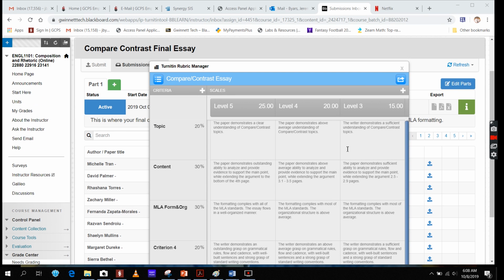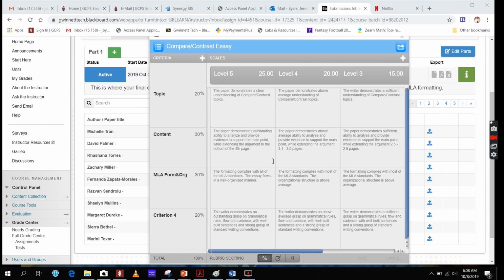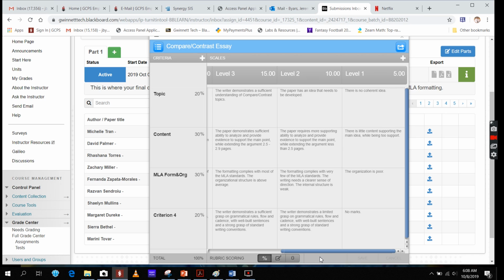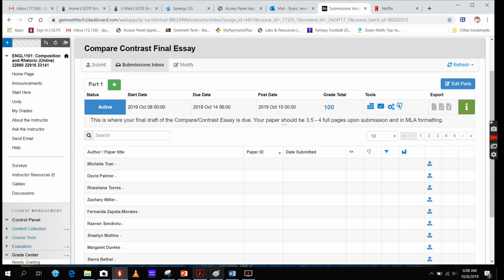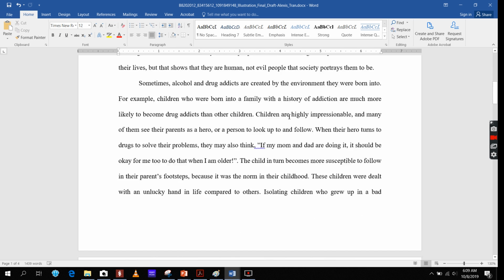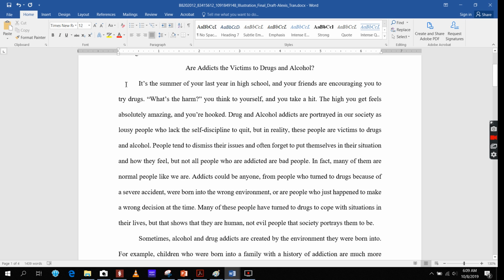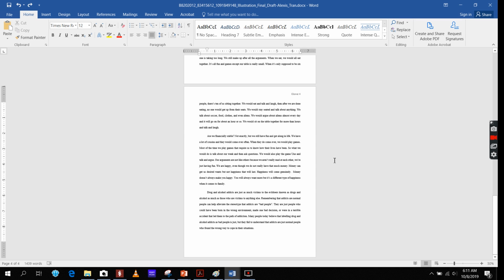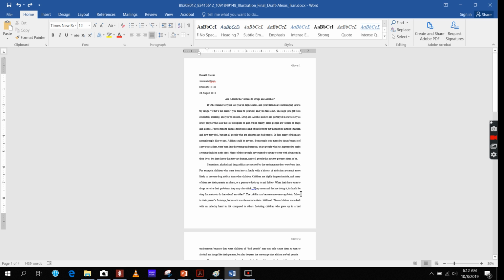Compare and Contrast Video 2